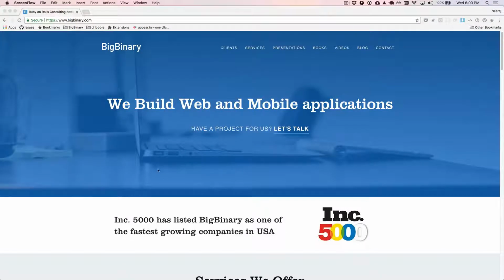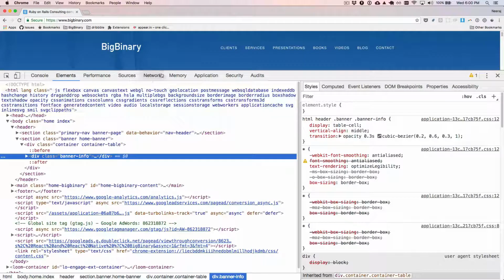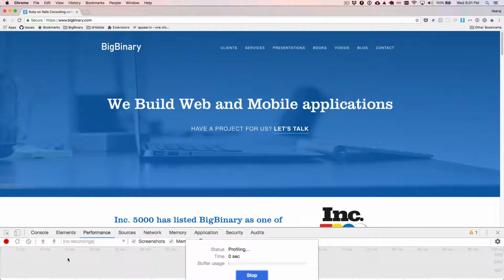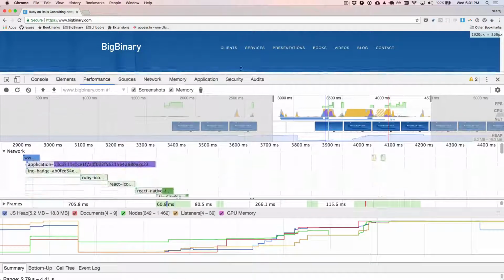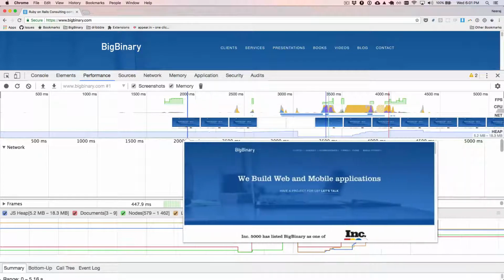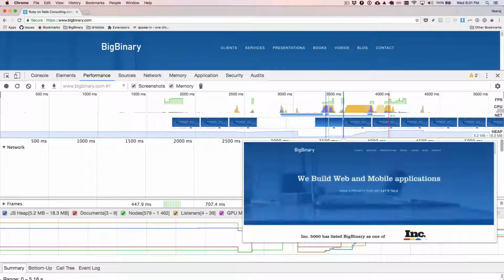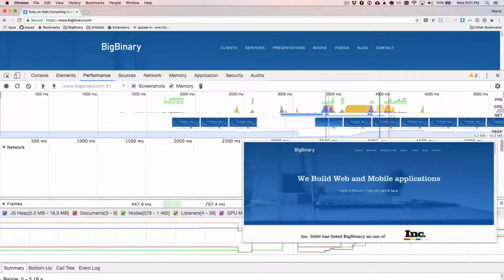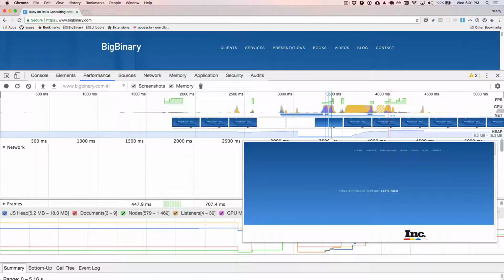Filmstrip feature in chrome devtool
Chrome devtool allows to take screenshots at regular interval in a filmstrip manner. This is very useful in doing performance audit and for debugging subtle bugs